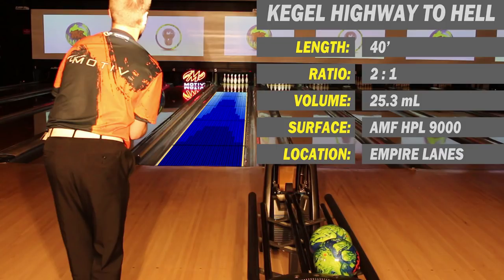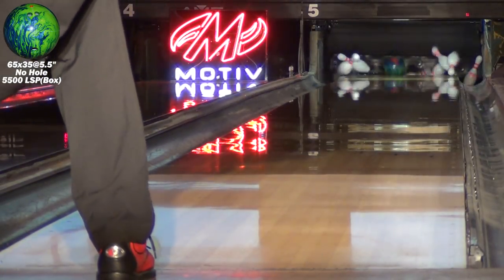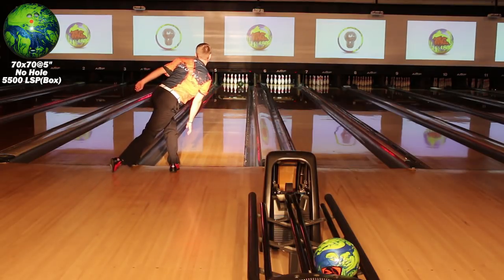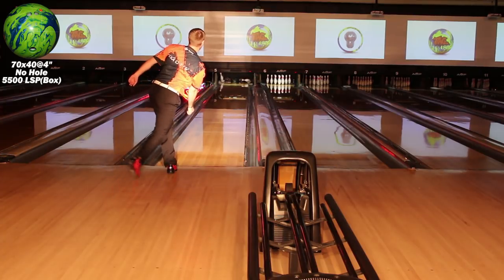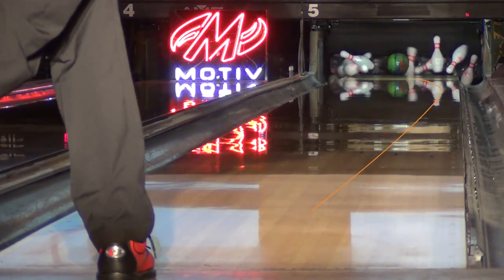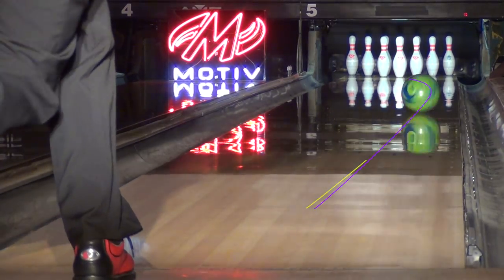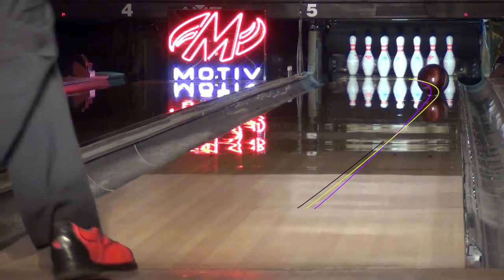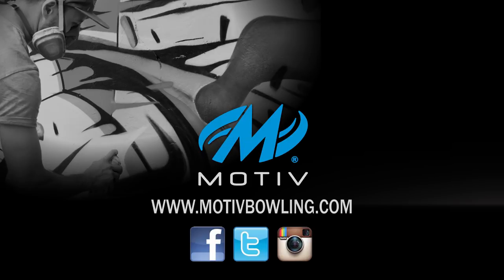Tag Cannon Ball Motion HD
The Tag™ Cannon makes a very bold statement on light oil conditions. It provides easy length on higher friction lane surfaces and a fast response at the back of the lane.  To create proper continuation and maximum striking potential, the Tag Cannon merges the Halogen™ core with new Agility™ SFP (Skid-Flip Pearl) Reactive cover stock.  These technologies work together to retain energy and then unload it at the backend. It's the way the Tag Cannon goes through the pins that makes this ball so great.